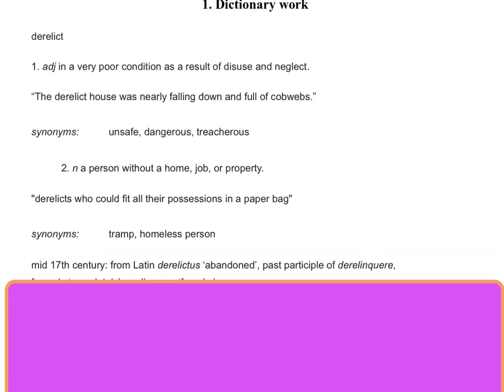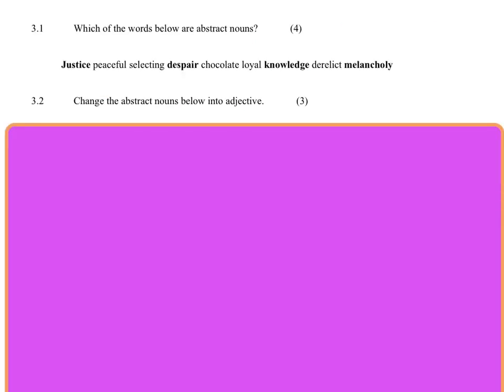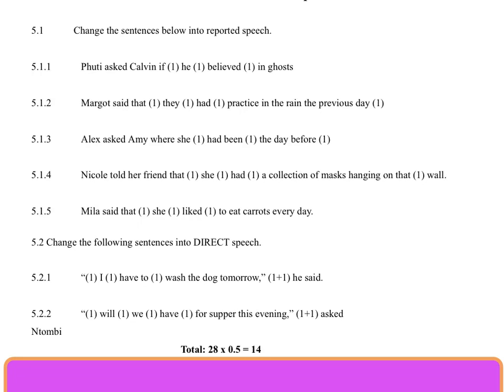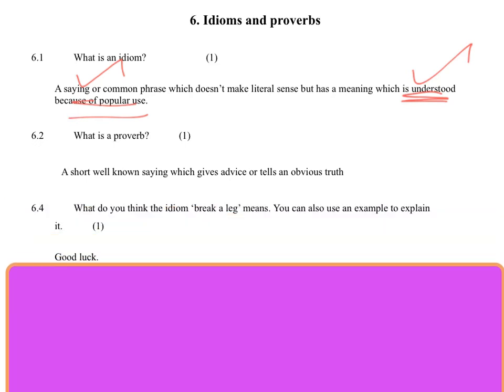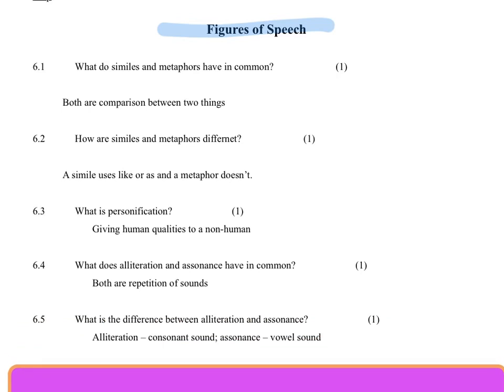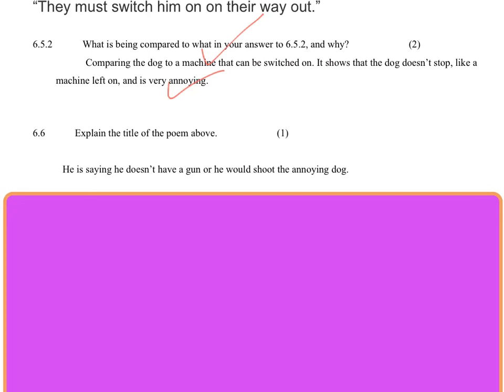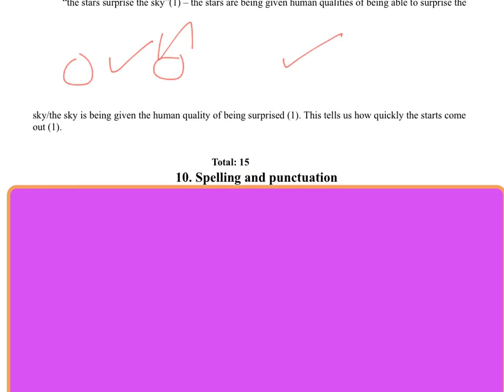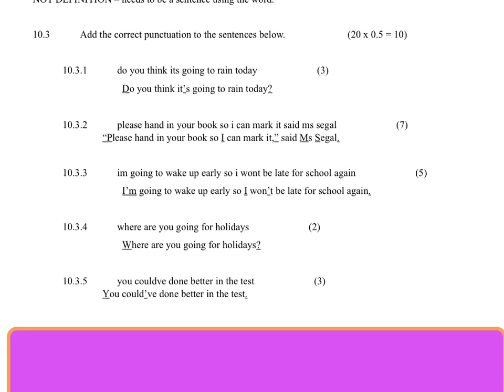Prac test 3 - grade 6 term 2 2019